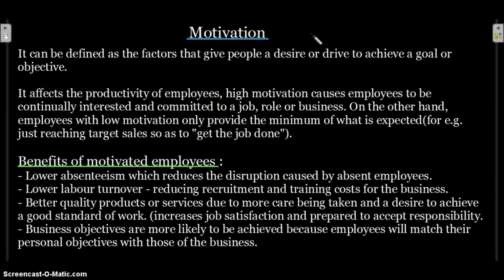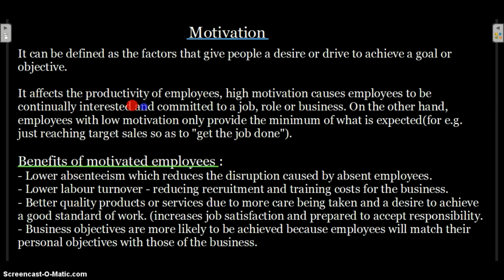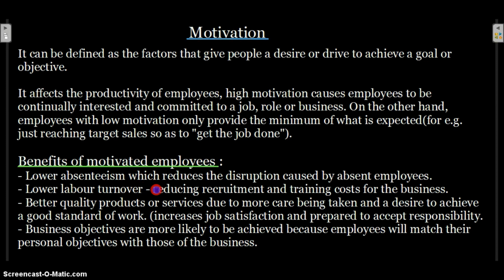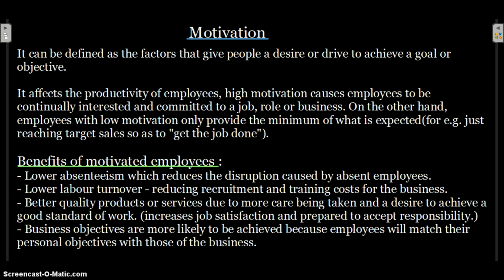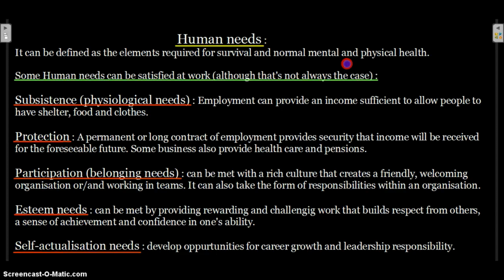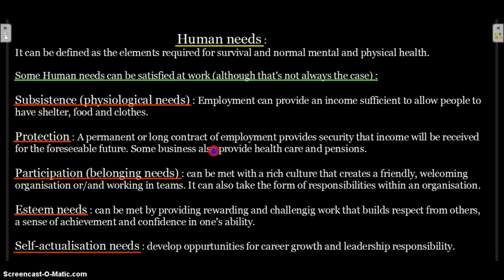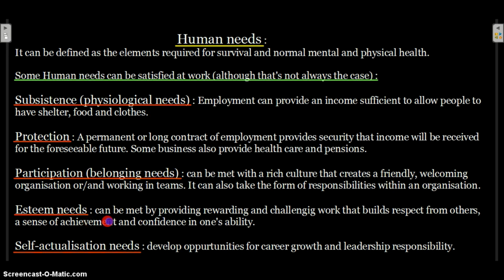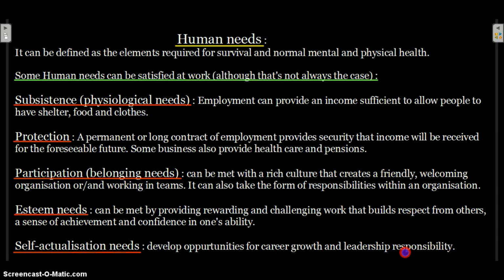Human needs and Motivation